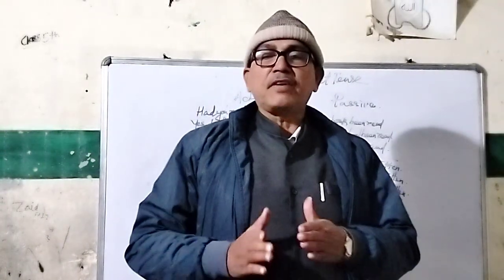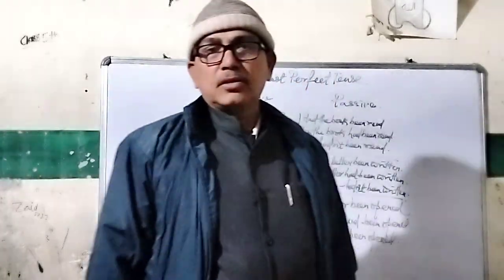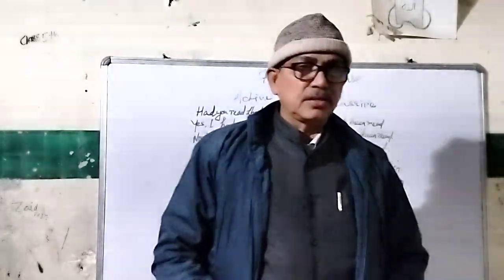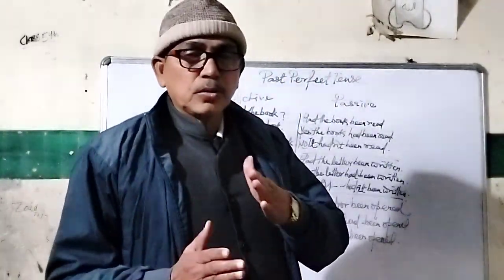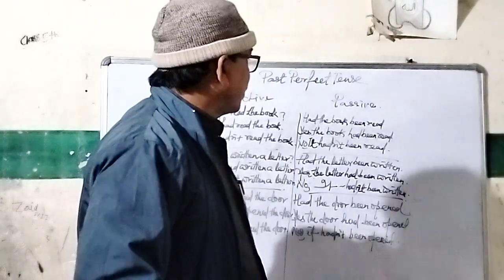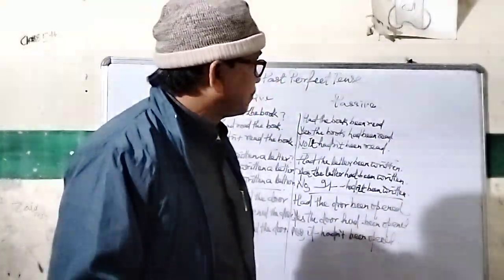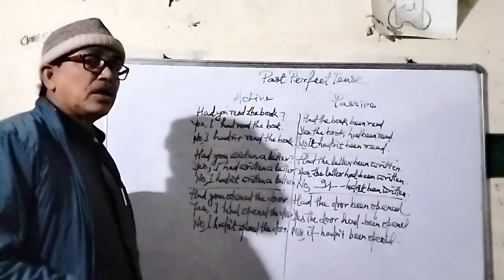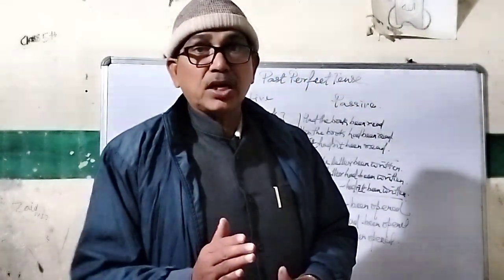Past perfect tense -Active Passive